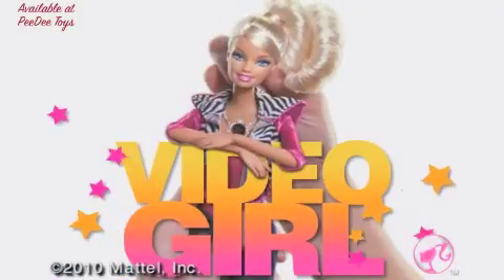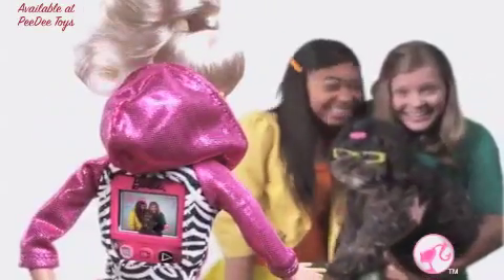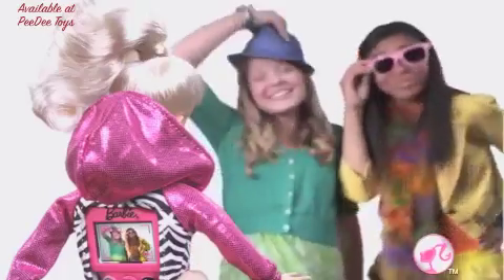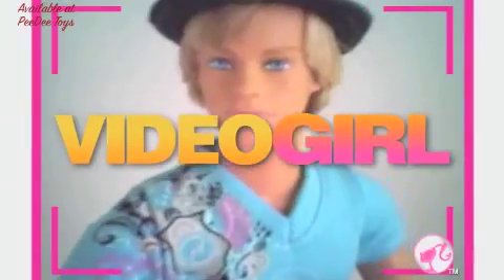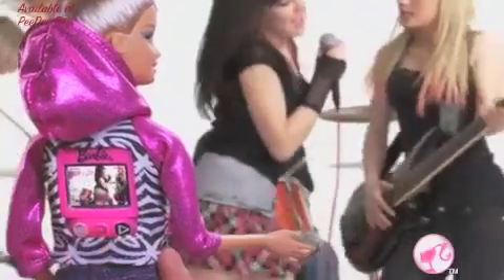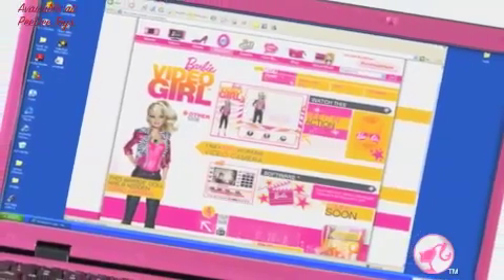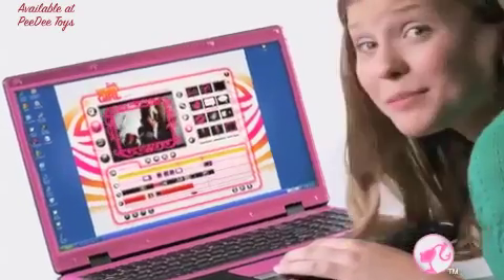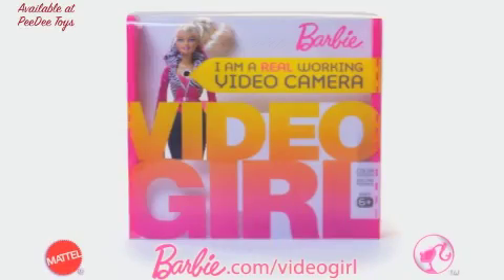Barbie Video Girl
Barbie Video Girl now available from PeeDee Toys.